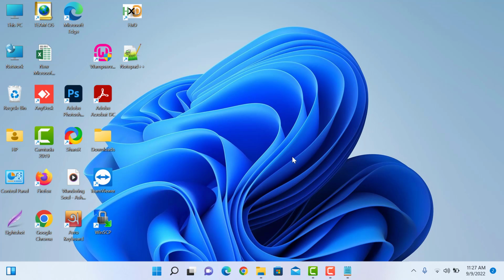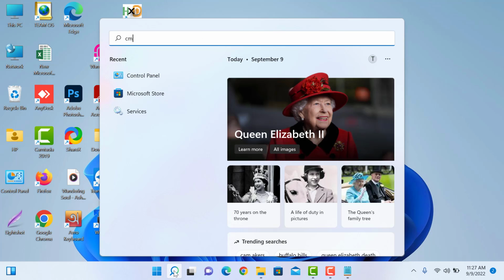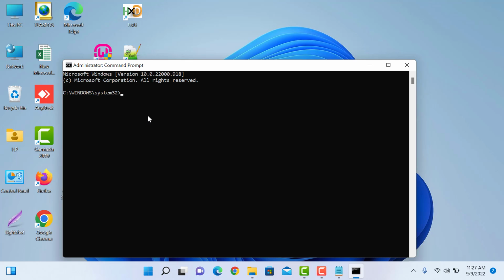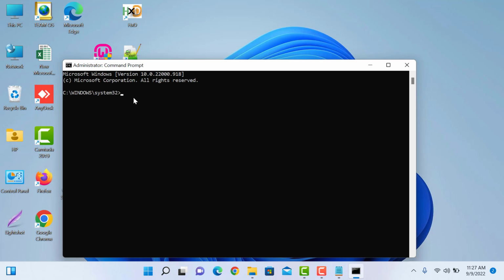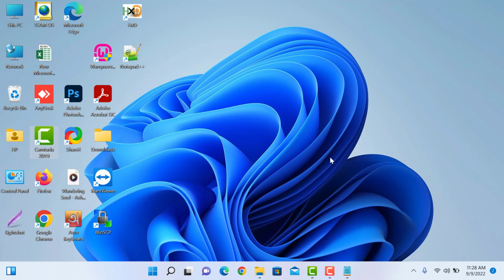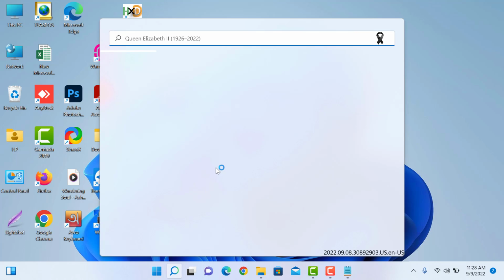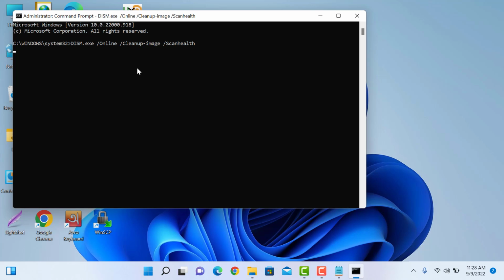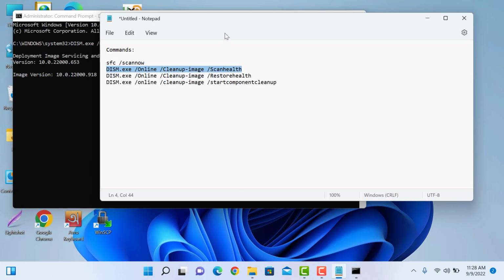How To Fix Windows 11 Settings Keeps Crashing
Windows 11 is here! Learn how to fix Settings keeps crashing problem and start using your new operating system with ease.